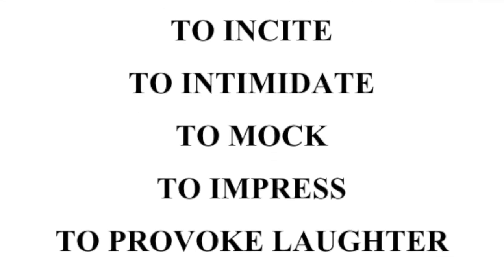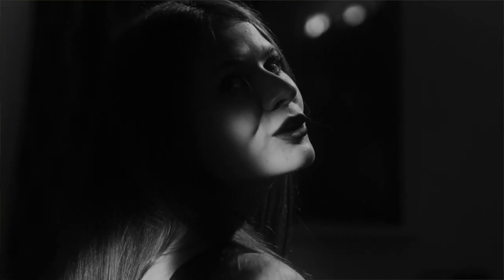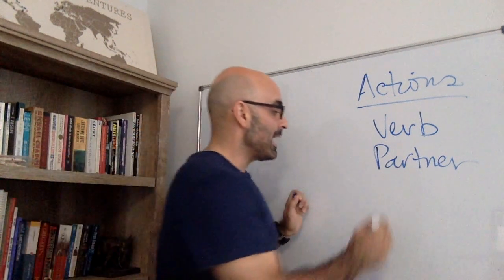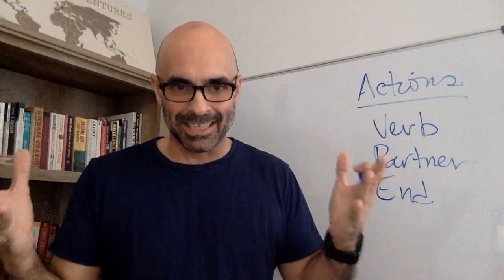The Secret Trick Every Movie Actor Knows!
Miguel Parga shares insights on how to achieve an **authentic performance** from actors. He delves into the intricacies of **dialogue** and offers an invaluable **directing tip** for filmmakers. Learn the best **acting tips** and **how to act**, plus the essentials of **screenwriting** to make your next **filmmaking** project a success.

A few tips on how to use acting actions to improve the performance of your actors. How to use subtext to convey emotion.

And if you're serious about improving your storytelling skills. Start with what really maters, the SCRIPT. Here's my new MINI COURSE: From 'Meh' to Masterpiece: The Hidden Code Behind Every Great Story